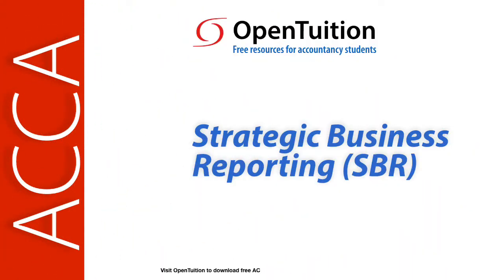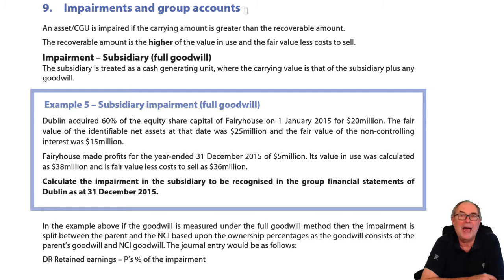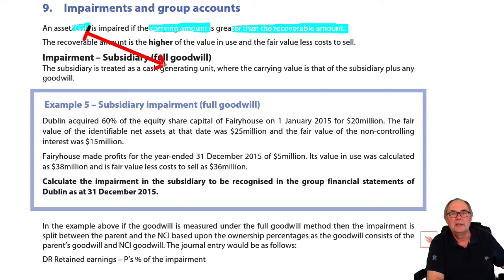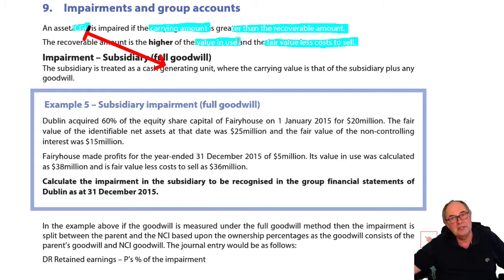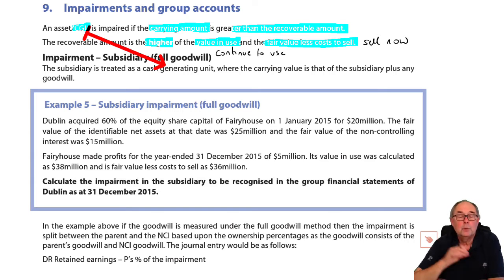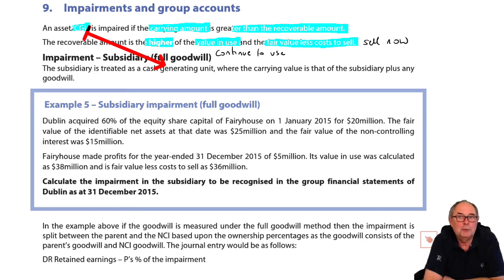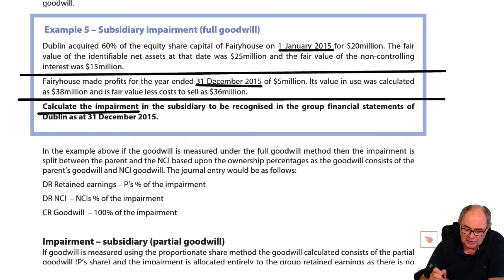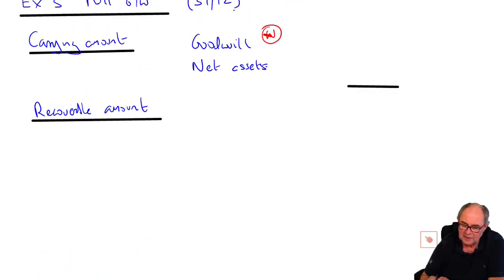Impairment - ACCA SBR